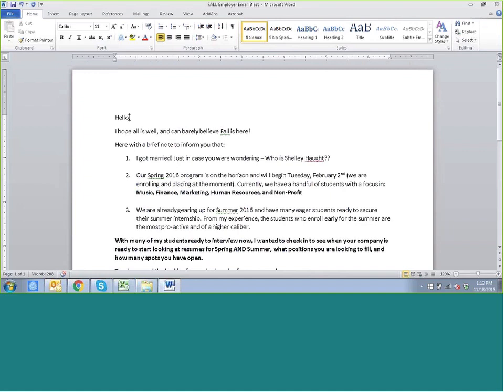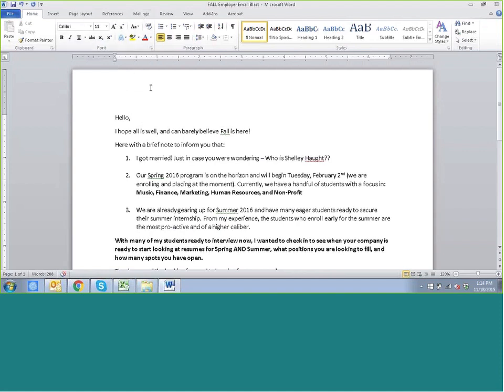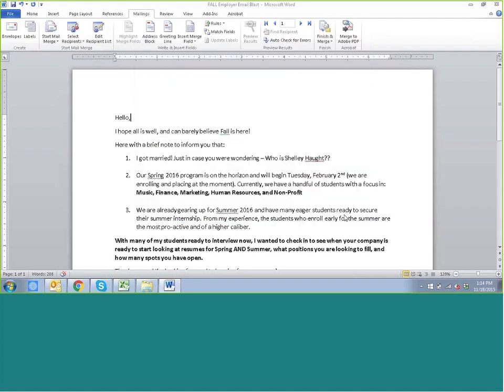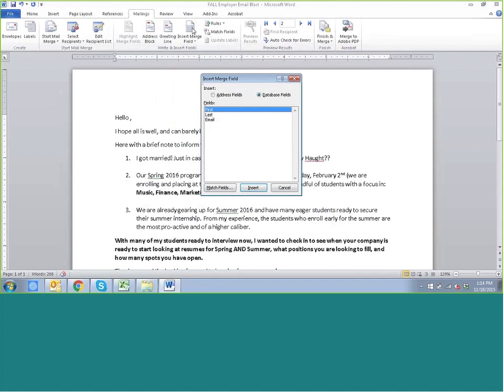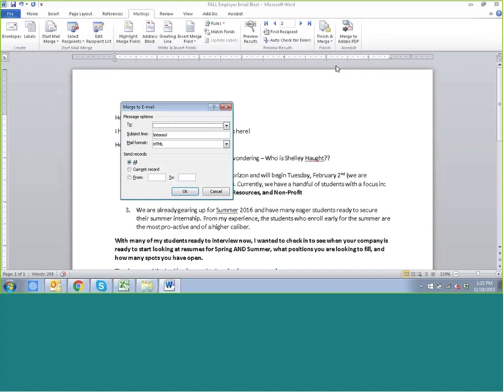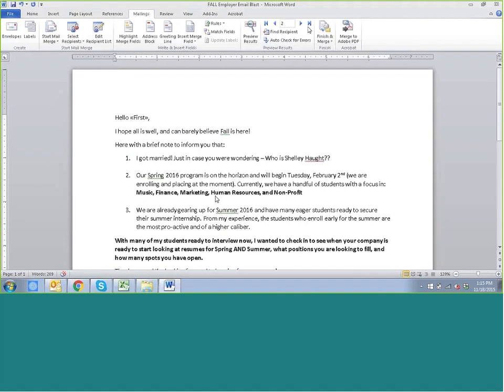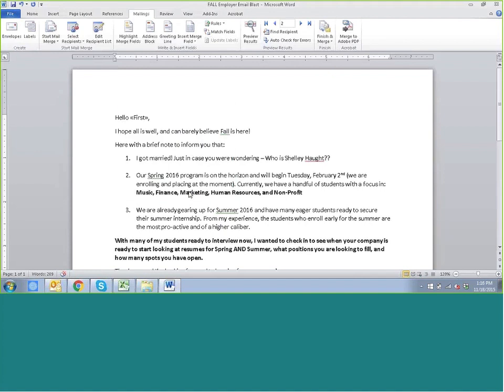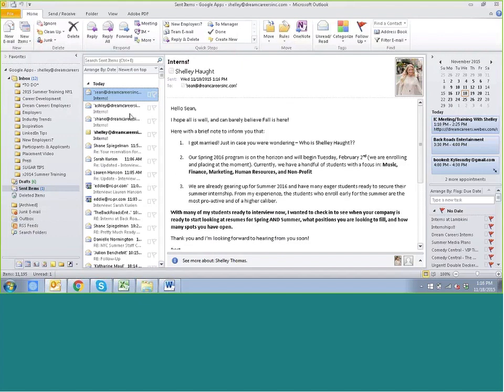Sugar Tips Mail Merge with Outlook